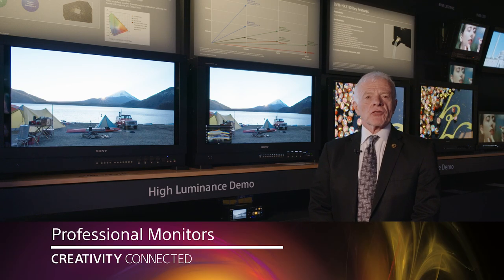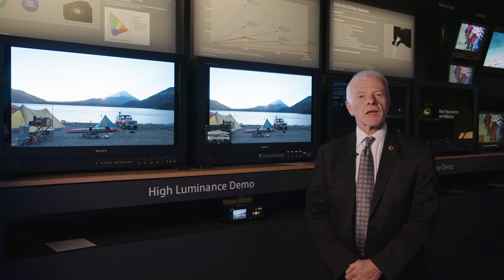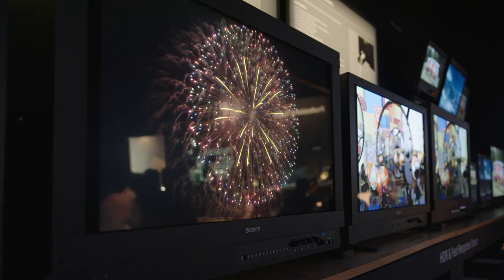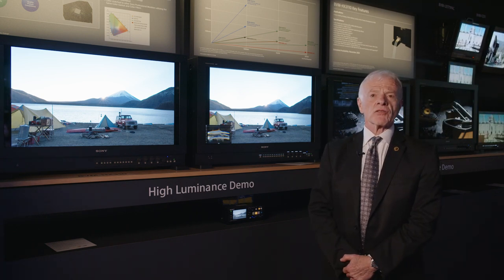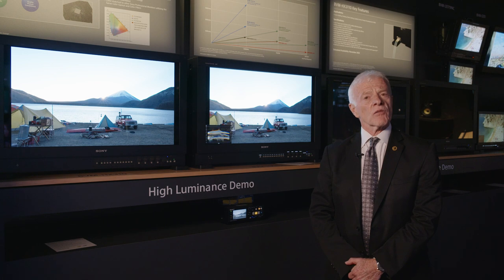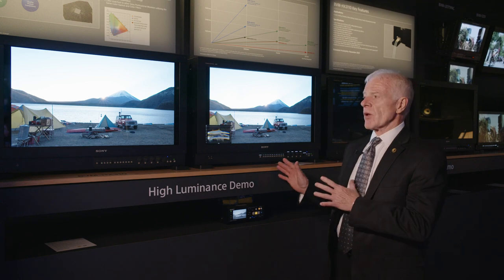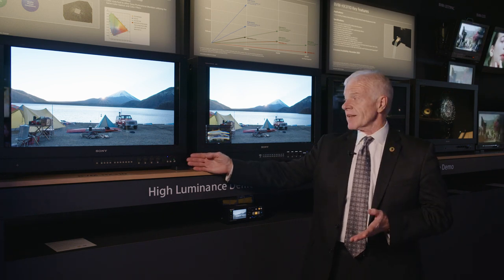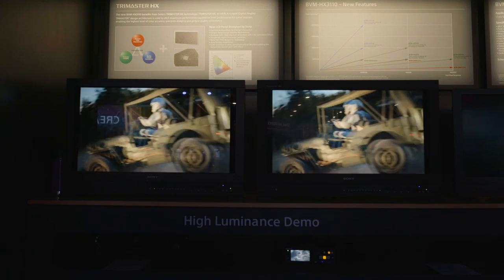NAB Show 2023 - Professional Monitors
Hugo describes our professional monitors including the new BVM-HX3110.